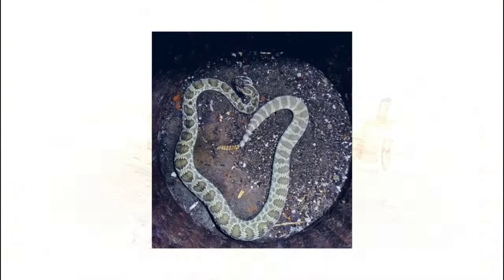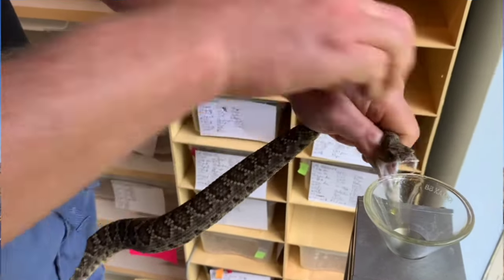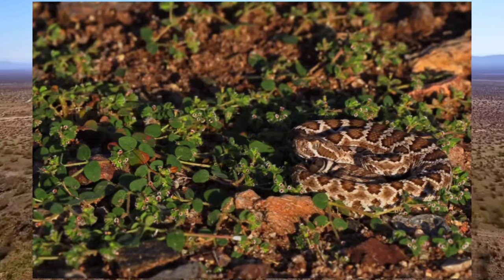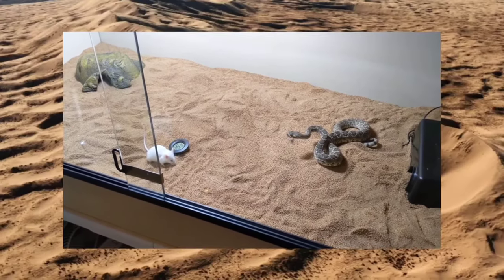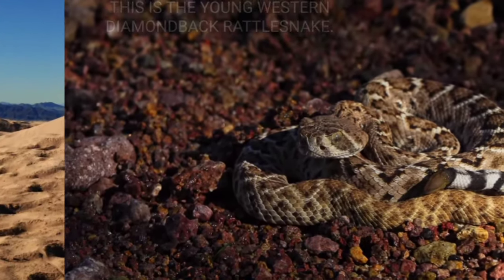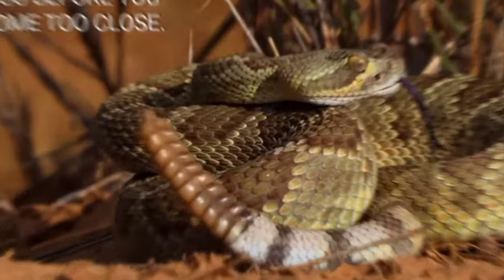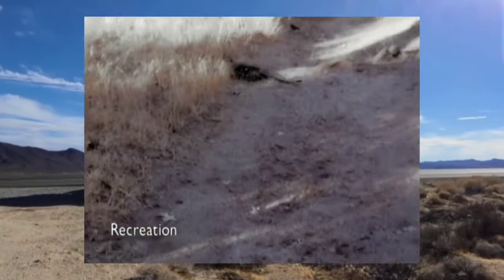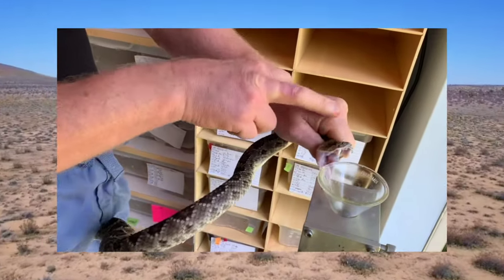The Terrifying and Deadly Mojave Rattlesnake Bite 🐍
Join us on a thrilling journey into the heart of the Mojave Desert as we uncover the secrets of the Mojave Rattlesnake! From its mesmerizing physical characteristics to its potent venom and deadly bite, this video offers a comprehensive exploration of one of the desert's most iconic predators. Learn about the Mojave Rattlesnake's habitat, behavior, and role in the ecosystem, and discover essential safety tips for navigating snake country. Don't miss out on this unforgettable adventure!